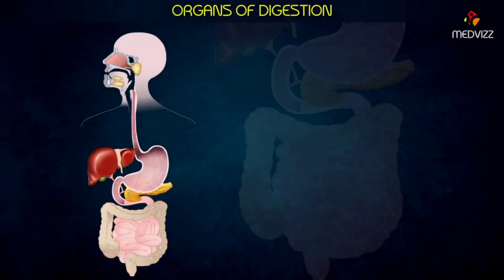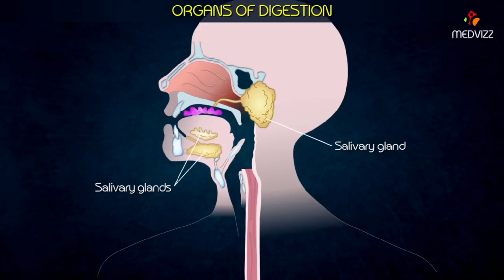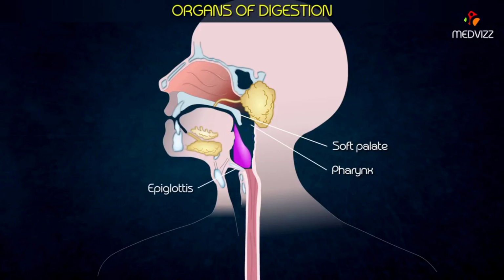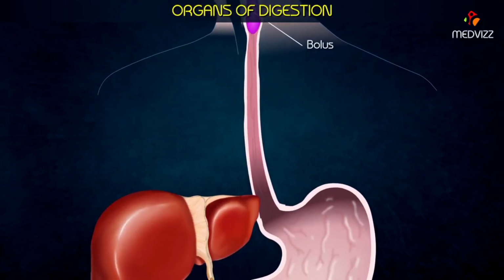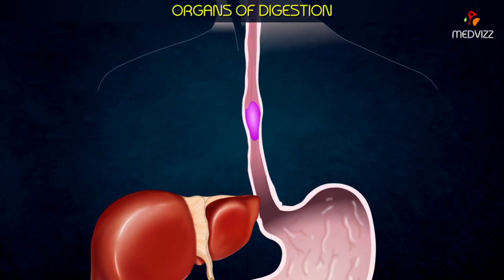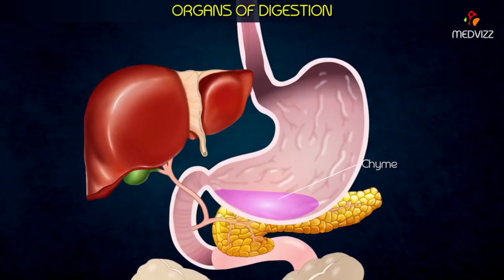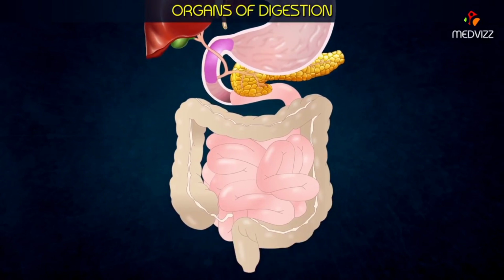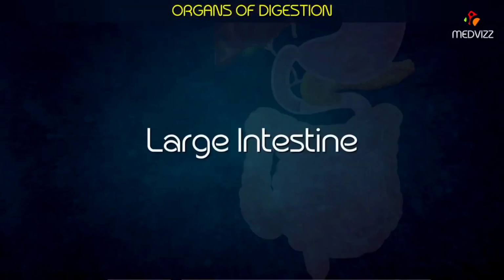The Digestion Process in Man